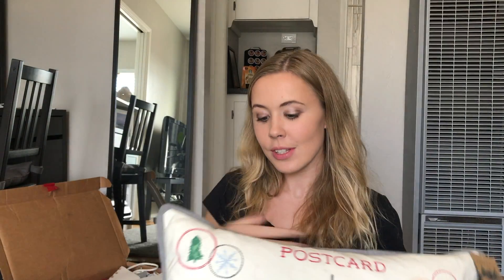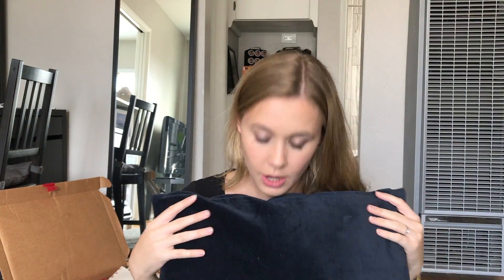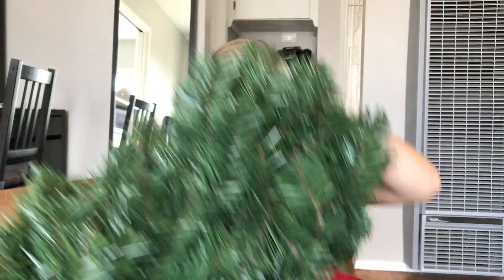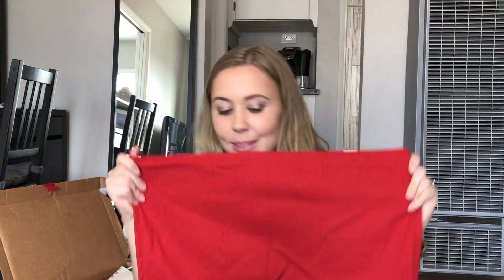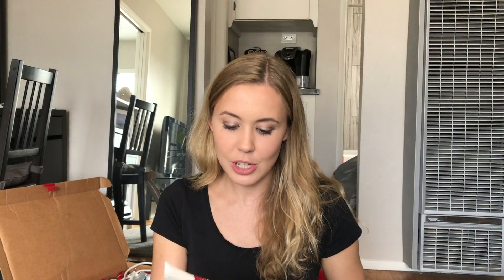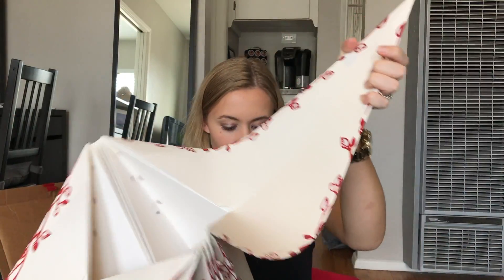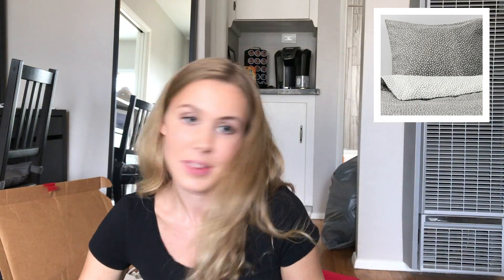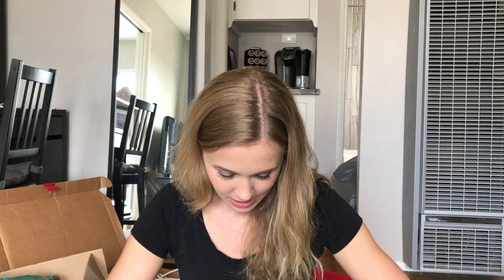APARTMENT TOUR | Christmas 2017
Happy Thanksgiving and an early Merry Christmas!

Here are the items shown in the video:

Bedroom:
Postcard pillow - Marshall’s
Blue Sanela pillows
Indira Bed spread
Candles are from Bath and Bodyworks and IKEA

Kitchen:
Vinter 2017, Jars
Vinter 2017, Towels

Living room:
Red Gurli pillows
Striped Daggvide pillows
The hanging star was bought last year and the exact one is no longer sold, but IKEA has several similar ones
Christmas Tree - 7ft bought at Target last year
Red and white ornaments - Target 2016